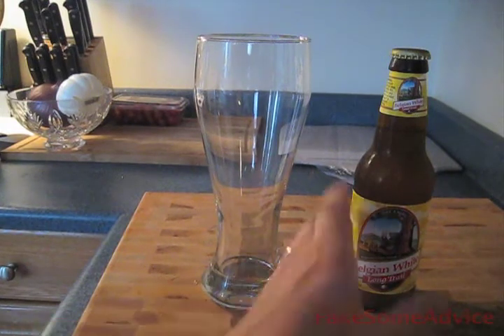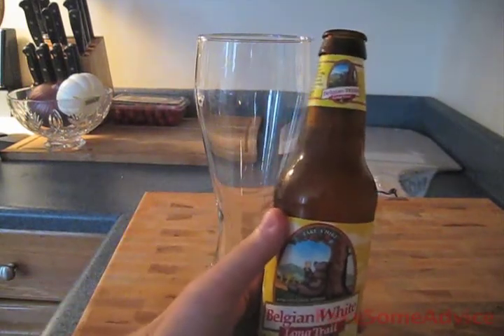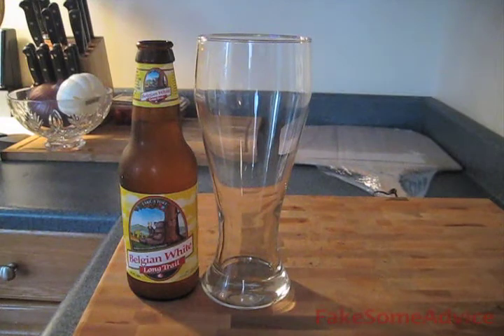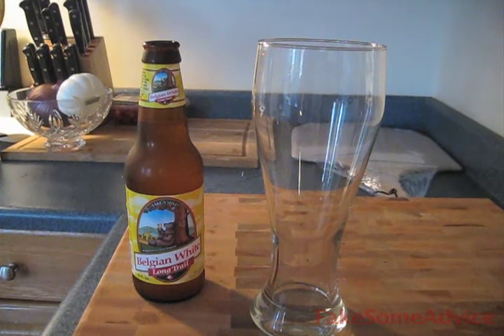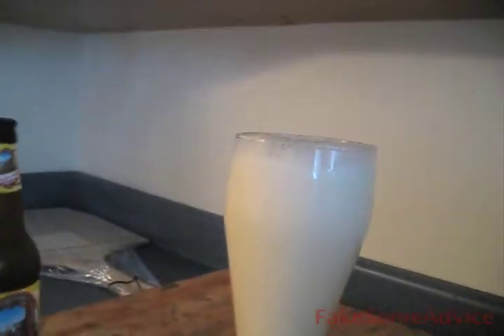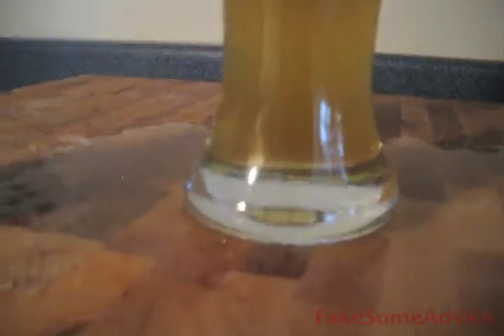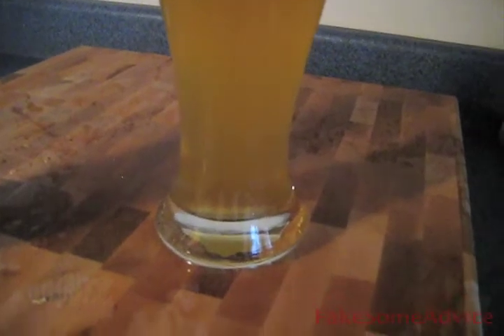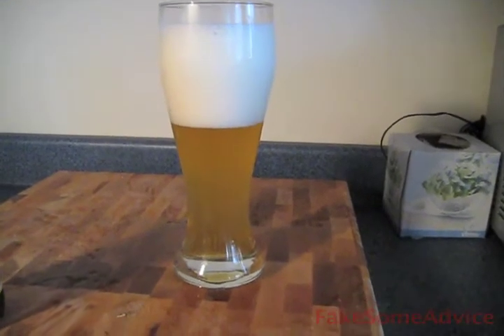How to pour a beer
ADDRESSING BAD POURS